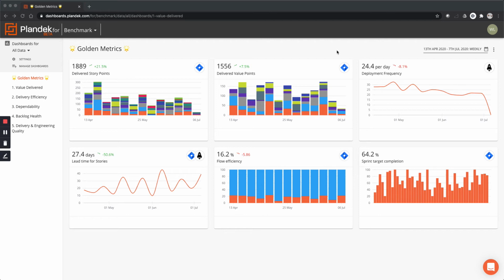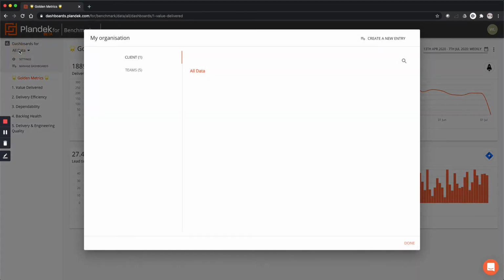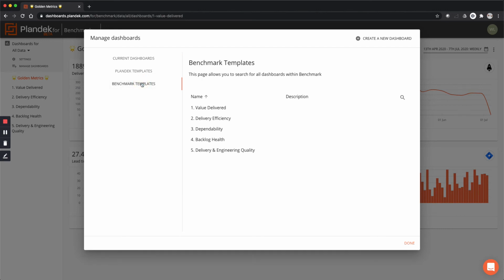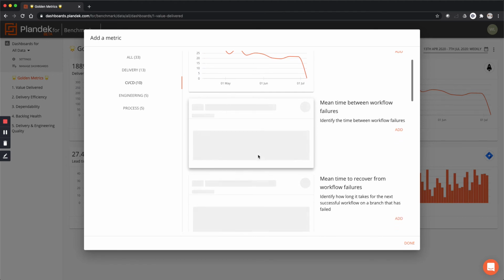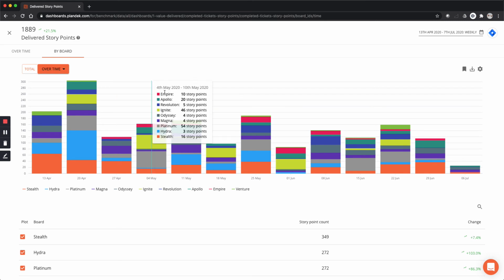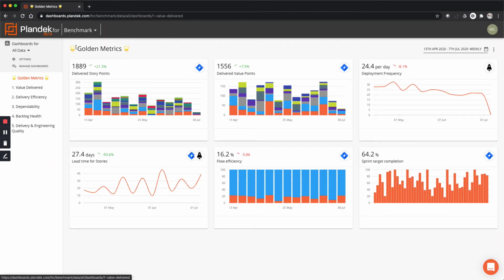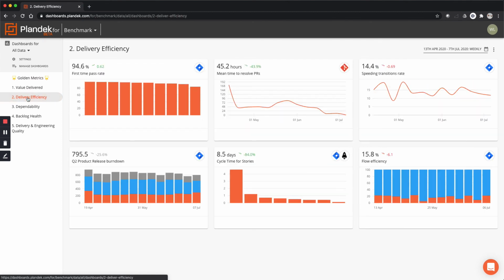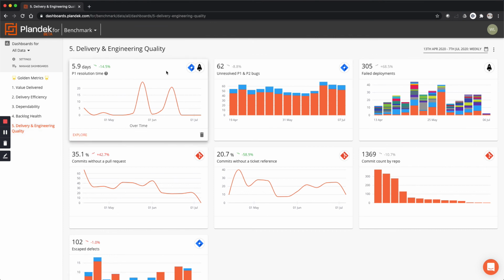Plandek NextGen Launch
Plandek's Director of Customer Success talks through the new features of the next generation of Plandek.